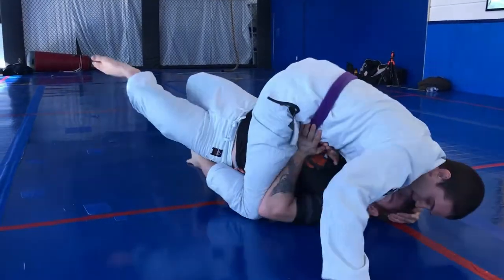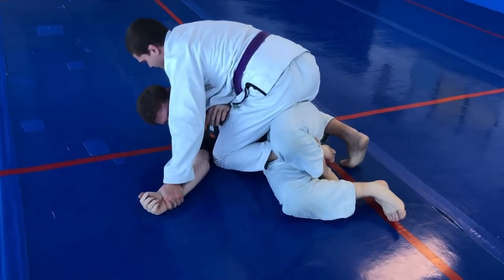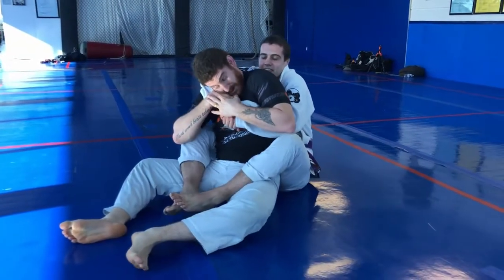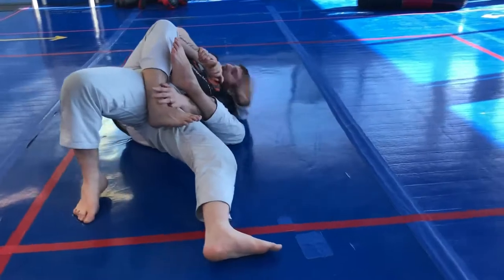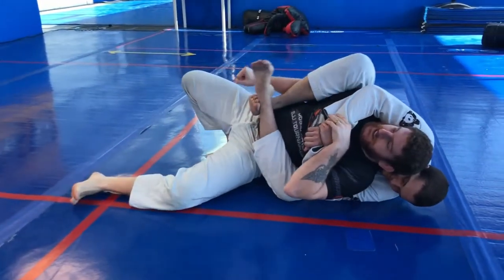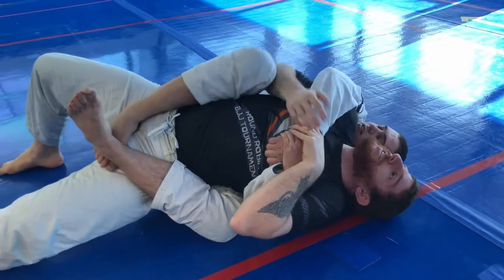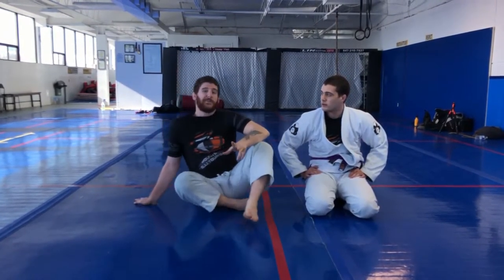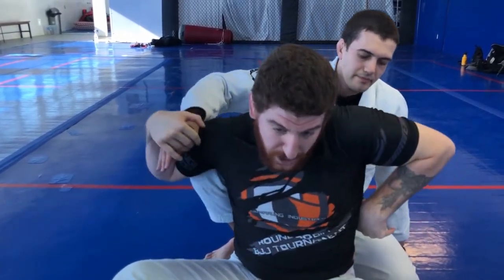BJJ Black Belt Showing Escapes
Todays video demonstrated how to escape difficult positions while Evan applies live resistance. Escapes can be a very difficult thing to master. It requires good technique, patience and timing.

My goal is to have you take at least one thing that you can add to your game or shed light on a mistake you were doing that wasn't being noticed. Sit back, relax and absorb.

Intro 00:00
Side Escape 00:16
Mount Escape 1:38
Back Escape 4:05
Technique Discussion 7:24
Outro 10:05

► S U B S C R I B E ◄ to our channel

• L I K E the video to support our growth so we can continue to reach & help a wider audience